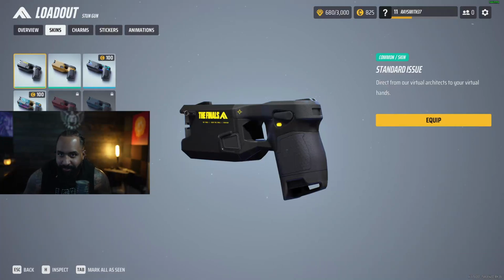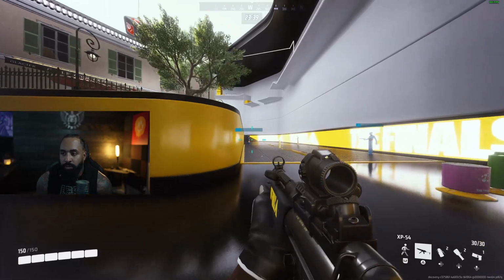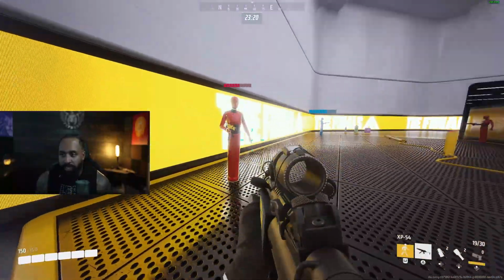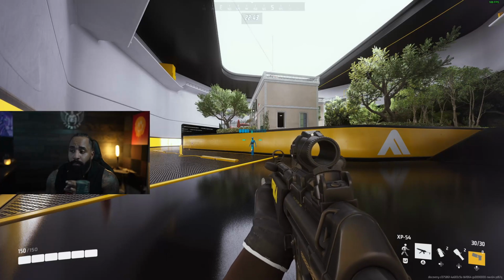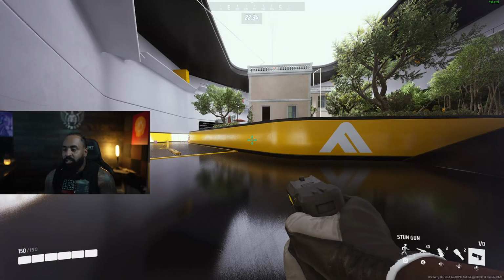The Stun Gun is OVERPOWERED But Your using it WRONG! The Finals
Fithawkgaming

Get ready for a heart-pounding spectacle in our electrifying finals game video, "Mastering the Stun Gun Tactics." In this gripping showdown, we dive deep into the world of non-lethal self-defense with the potent and versatile stun gun. Whether you're a seasoned self-defense enthusiast or a curious beginner, this video promises to be an eye-opener, providing crucial insights into the effective and responsible use of stun guns.

As the finalists step onto the virtual arena, anticipation runs high as they showcase their prowess in handling this cutting-edge self-defense tool. The video begins with a comprehensive introduction to stun guns, exploring their design, functionality, and legal considerations. Viewers will gain a thorough understanding of the stun gun's capabilities, ensuring they are well-informed before incorporating it into their personal safety toolkit.

The heart of the competition lies in the demonstration of various stun gun techniques, presented by skilled finalists who have honed their abilities through rigorous training. From proper grip and stance to strategic deployment in different scenarios, the finalists showcase a range of tactics designed to incapacitate and deter potential threats effectively.

Expert commentary provides valuable insights into the tactical decisions made by each finalist, offering viewers a strategic perspective on how to navigate real-world situations. Safety tips, legal guidelines, and best practices are interwoven throughout the video, ensuring that users are not only entertained but also educated on responsible stun gun usage.

The finals game is not just about showcasing physical prowess; it's a celebration of empowerment and preparedness. As the finalists vie for the title of Stun Gun Master, viewers are invited to join the electrifying journey, gaining practical knowledge that could make a significant difference in their personal safety strategy.

Buckle up for an adrenaline-fueled experience that combines skill, strategy, and the electrifying power of the stun gun. "Mastering the Stun Gun Tactics" is not just a finals game; it's a masterclass in self-defense that will leave you charged up and ready to face the world with confidence.